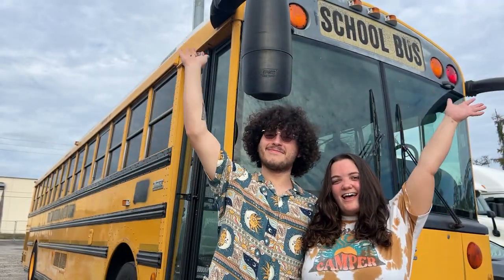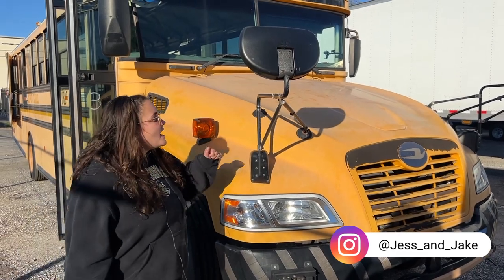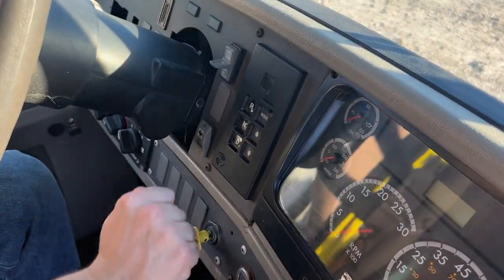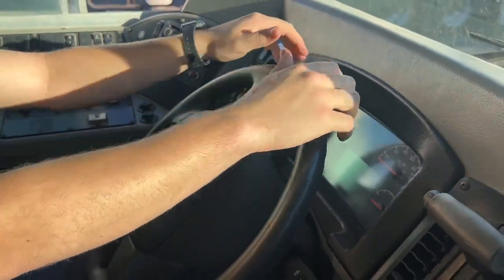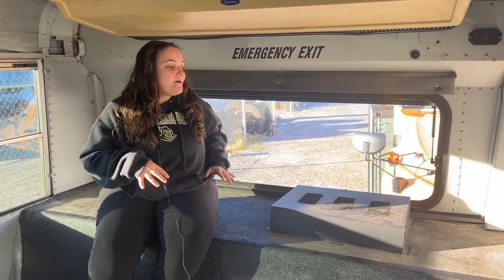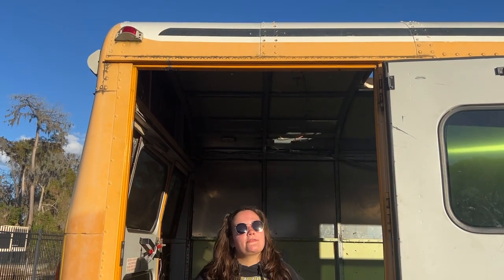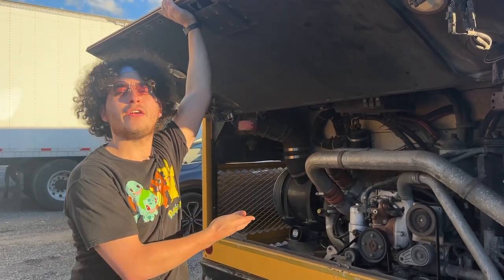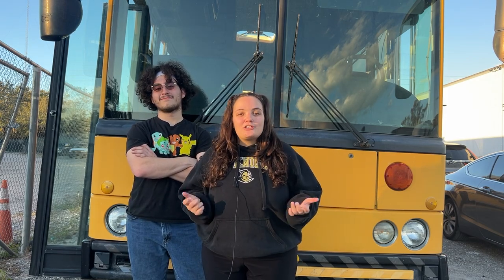SCHOOL BUS COMPARISON | OUT WITH THE OLD!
OUR SCHOOL BUS'S ENGINE FAILED MID BUILD! Luckily we just scored ourselves a brand new bus to start this brand new year. In this video, we highlight the main differences between our old and new buses as well as discuss some idea for the new project. It has been such a difficult and confusing few months since we lost #809 "May she rest in peace" but rest assured this dream is alive and well with #452.
*We are not trained professionals and do not have any type of formal construction education. We have taken the best-of-the-best information from various sources and trusted friends to make our bus survive decades of adventures! We can always "do things better" but with our skill set, situational circumstances, and budget this is the best we can manage with our hopeful spirts and four hands. Don't pointlessly be negative, we are open to constructive input and advice. Thank you :-) *